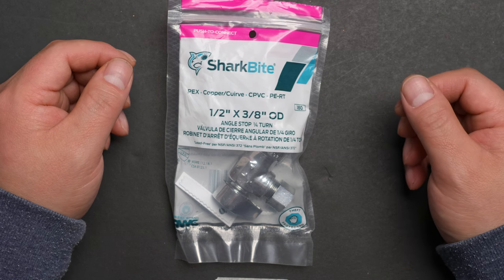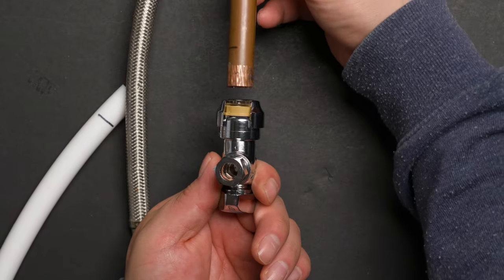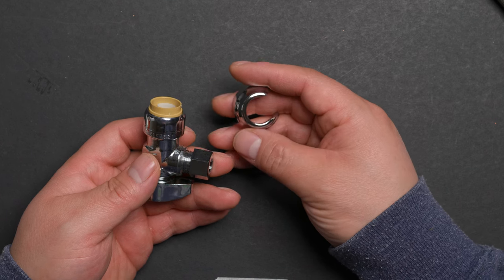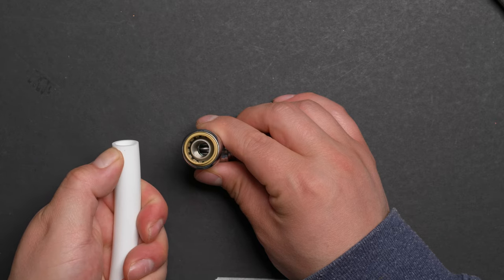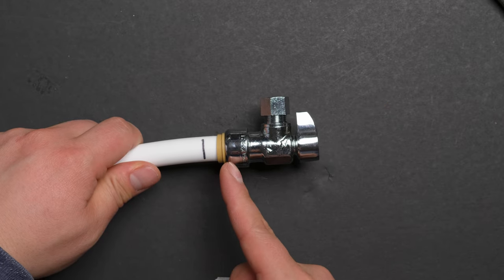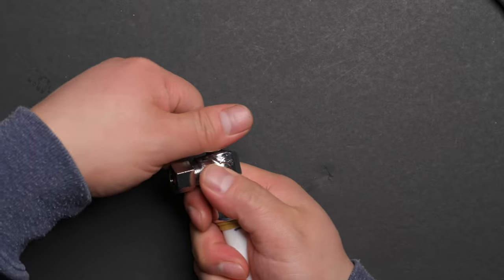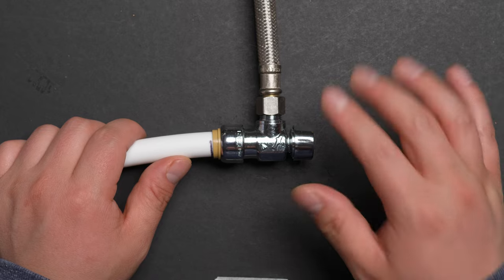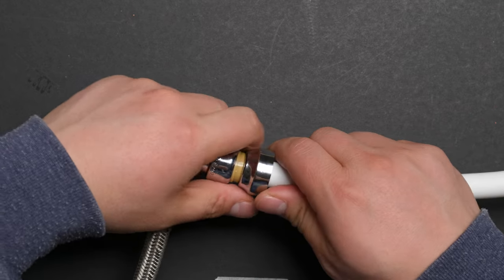How to use Sharkbite angle stop valve